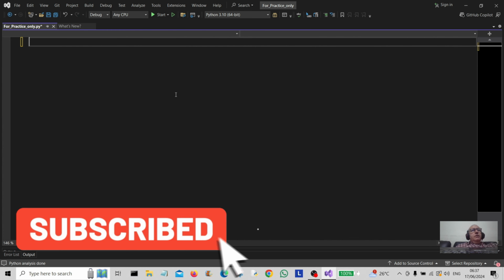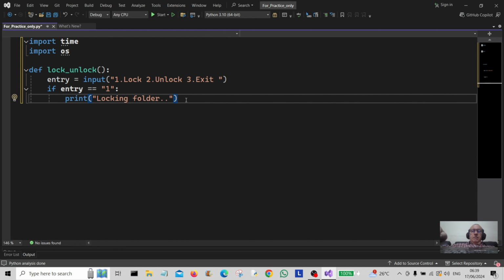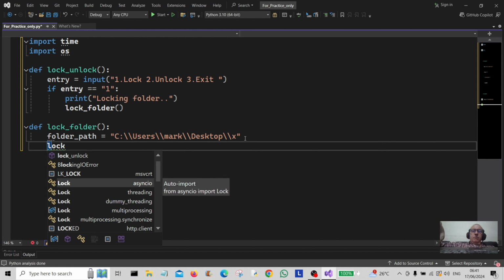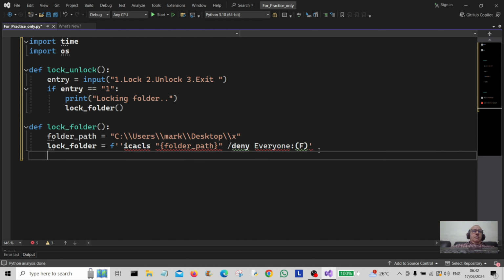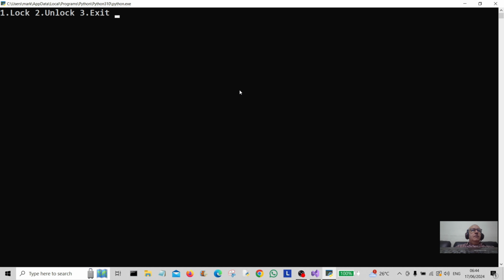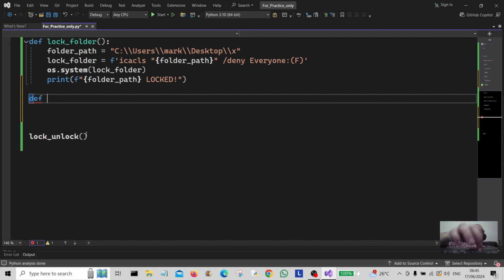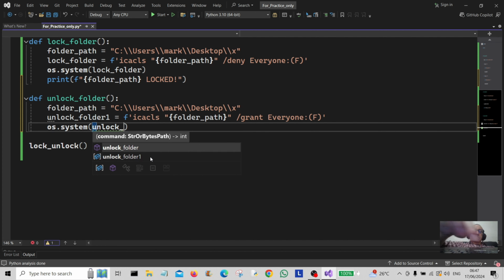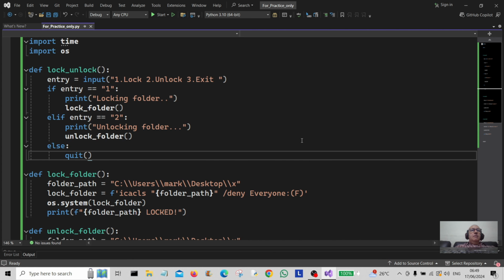Python Project: How To Lock & Unlock Folders 2024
Python Mini Project Lock And Unlock Folders On Windows. Beginners Tutorial.